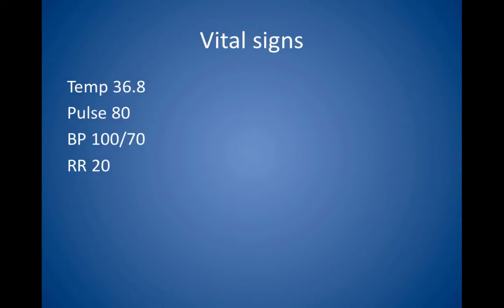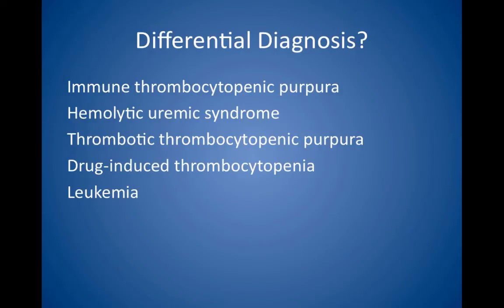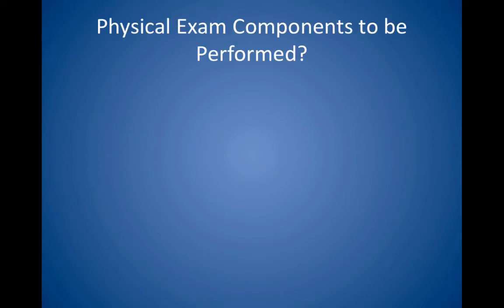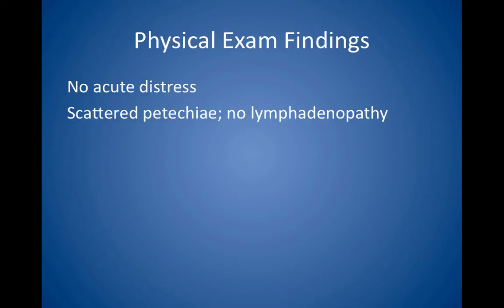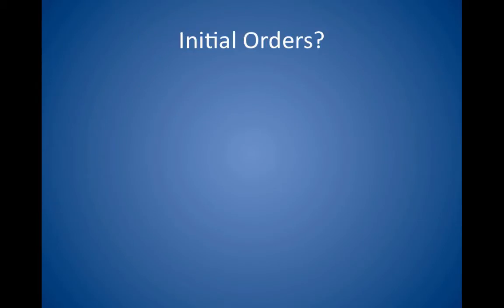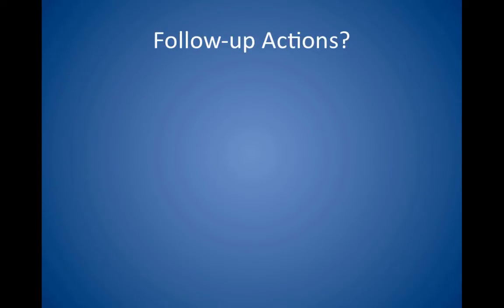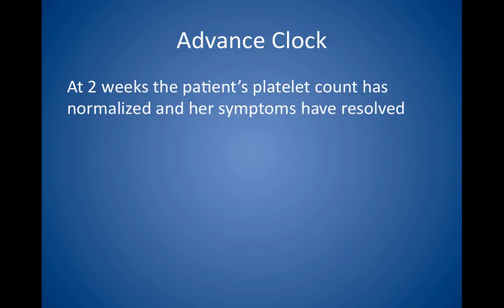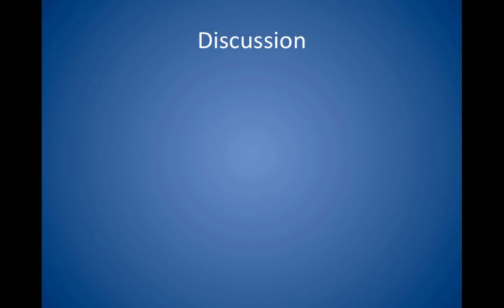CCS Case 5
Case 5 of the CCS cases from USMLE Step 3 Secrets